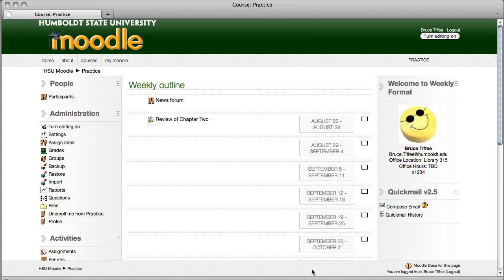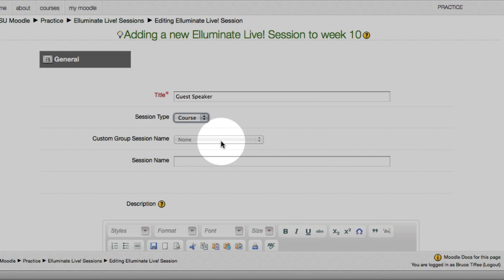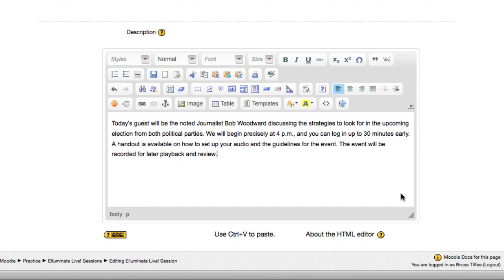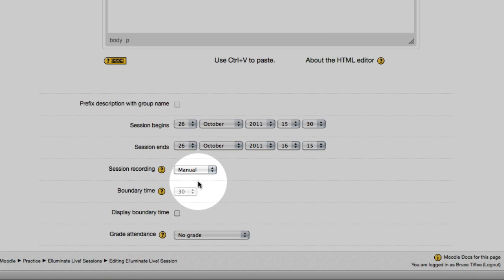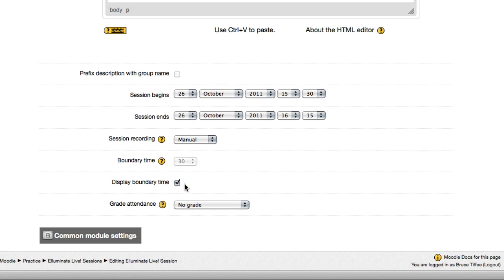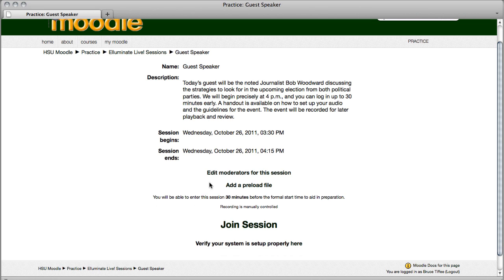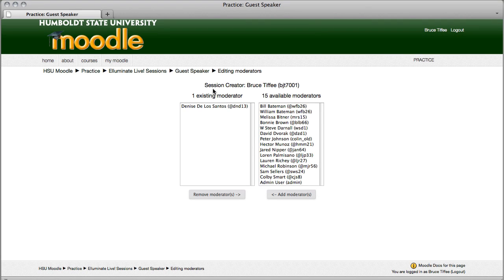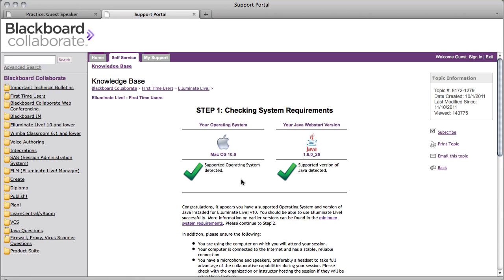Moodle: Setting Up an Elluminate Live Session